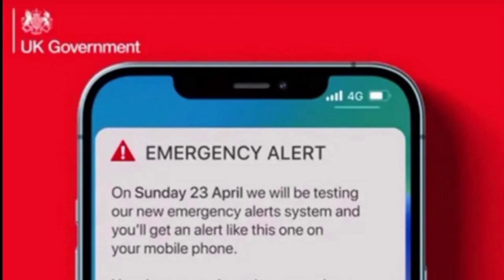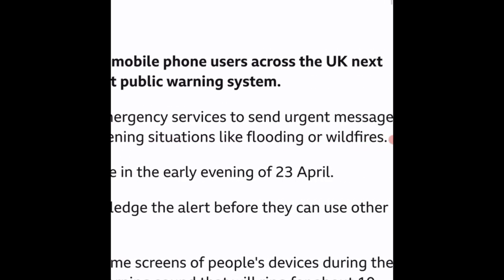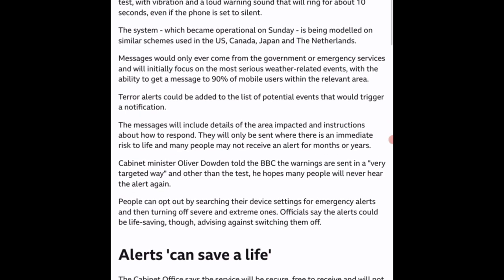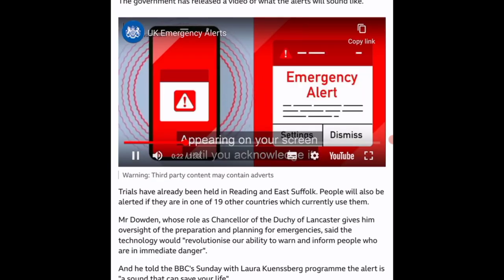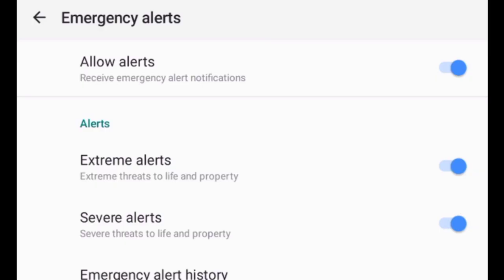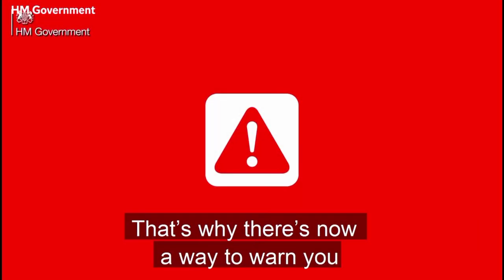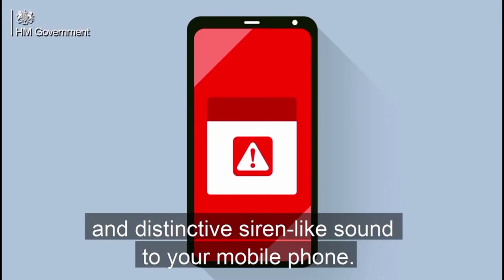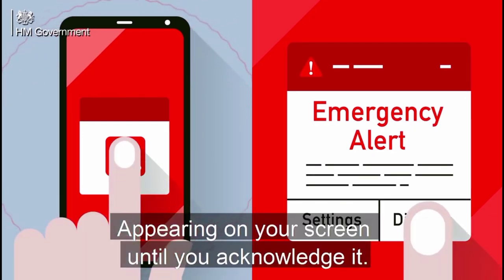EMERGENCY ALERT (Test) SYSTEM Coming on April 23rd!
On the 23rd April this year the U.K. government will be sending an emergency alerts warning system (EAS) to mobile phones to test a phone text emergency system to warn of weather disasters (and maybe nuclear or cyber attack?) What do my fellow preppers think about this?